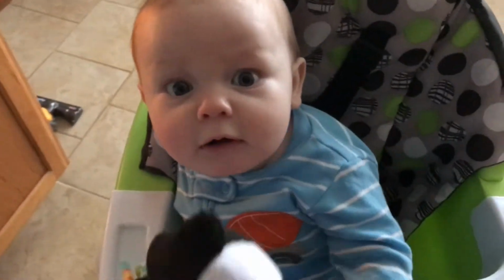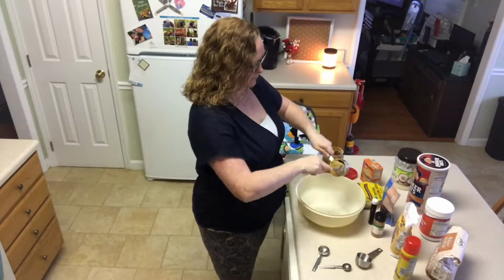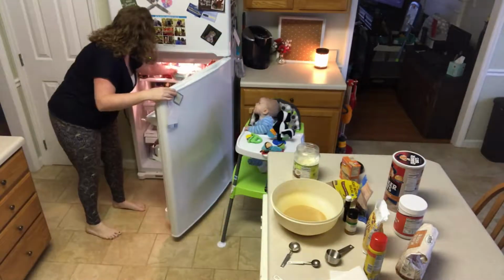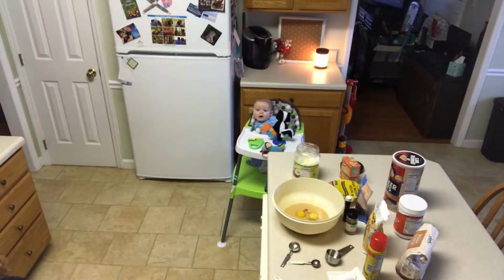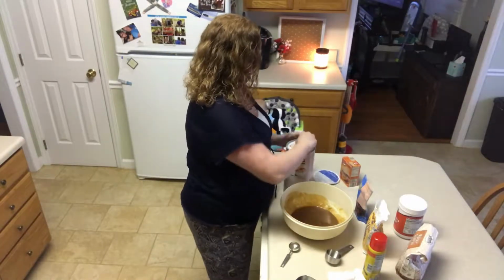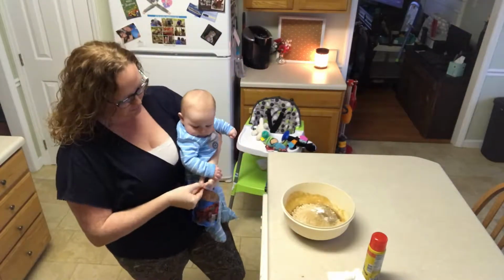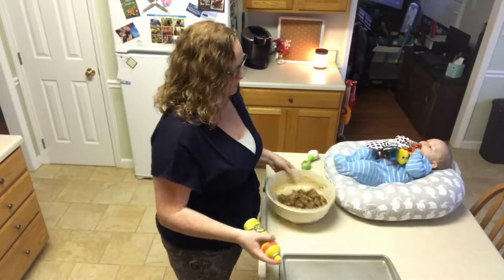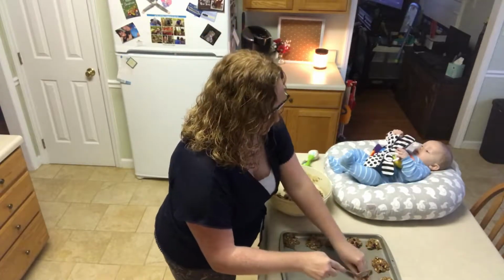Dairy Free Lactation Cookies || Bake with Me || Boost Your Milk Supply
Here is the recipe for the dairy free lactation cookies that I use to help boost my milk supply! They actually taste really good and are kind of addictive!

Ashley

Daily Free Lactation Cookie Recipe:

Ingredients:
-1/2 cup peanut butter
-1/2 cup coconut oil
-2 large eggs
-1 cup light brown sugar
-1 tsp cinnamon
-1 tsp vanilla extract
-2 cups old fashion rolled oats
-3/4 cup whole wheat flour
-2 heaping tbsp brewer's yeast
-1 tbsp flaxseed
-1 tsp baking soda
-1 cup of sweetness (craisins, raisins, dairy free chocolate chips, ect or 1 cup of a combination of these)

Directions:
-Preheat oven to 350 degrees farentheit
-Combine peanut butter and coconut oil in microwave safe bowl
-Heat in microwave for about a minute
-Mix in eggs, brown sugar, cinnamon, and vanilla. Stir until smooth.
-Mix in dry ingredients including oats, flour, brewer's yeast, flaxseed, baking soda, and sweetness of your choice. Mix until all the dry ingredients are wet.
-Grease or line cookie sheet.
-Use a spoon to drop cookie batter onto cookie sheets
-Bake in oven for 10-12 minutes (if you want softer cookies bake for 10 mins and if you want harder cookies bake for 12 mins)
-Let cool for a couple of minutes before you enjoy the warm yumminess! :)